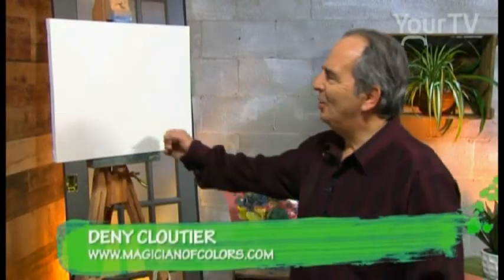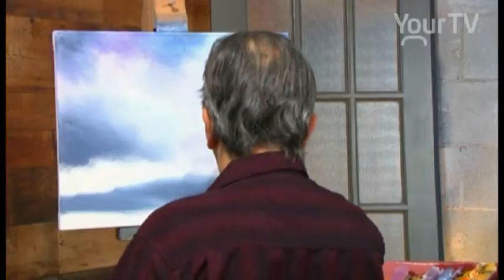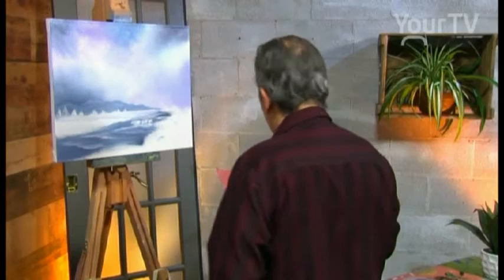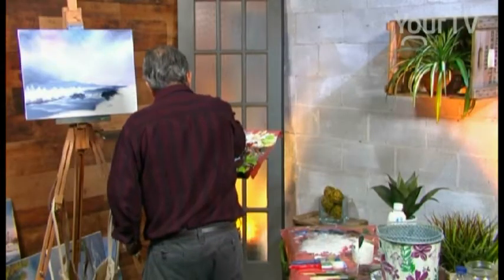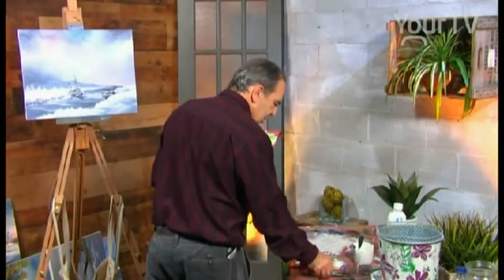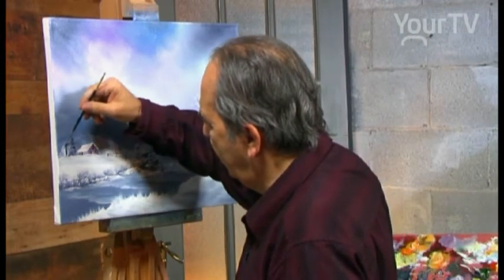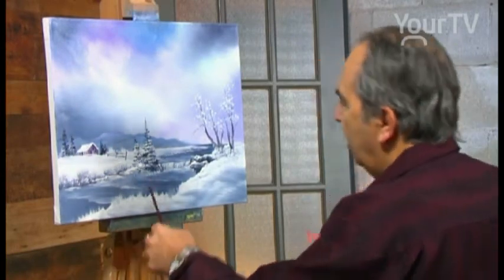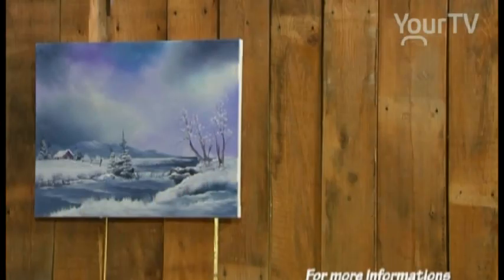Lesson 989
ABOUT DENY CLOUTIER

Since the early 1980s, he has painted on community television. The pleasure of painting what the beauty of nature presents to us is at the heart of his passion.

In 1988, he held the largest solo opening in the world, a collection of 760 paintings. He managed to paint the smallest canvas that is, with an area of 6 mm x 6 mm, the dimensions of a coin of 10 cents.

From March 12 to 19, 1994, installed at the Galeries de la Capitale, in Quebec, he still beat his productivity record by making 1011 canvases of 20 by 24 inches, in 83 hours, sold on-site for the benefit of the Quebec section of the Society. Multiple Sclerosis Society of Canada.

Since the early 1980s, he has also made himself known in Quebec and in several other Canadian provinces, notably through television to reveal the little secrets of his art.

For fifty years, Deny Cloutier has perfected an impressive technique for composing landscapes of striking realism and surprising beauty. With brush strokes, some two or even three inches wide, it reveals mountains, trees, plants, a peaceful lake or a tumultuous river, which it overlooks against a background of blue sky, which 'he can, according to his inspiration, cloud, sprinkle with thinning, flood with rain or whiten with snow. Plants appear here and there, around a house or in a rock garden, a boat is moored at the quay and birds fly over the landscape.

Surprisingly, each canvas has its own identity. He explains: "Like the poet who manages, through a juggling of words, to express feelings and themes that seem eternal, the painter takes pleasure in playing with colors and giving free rein to his imagination. Deny Cloutier finds an inexhaustible source of inspiration in nature.

This technique is his; it took 40 years to develop it. It fascinates many people who never tire of watching him paint in bursts for hours. he can paint several hundred very different landscapes without needing a model. Since his adolescence, he worked very hard to master this way of working and acquire great virtuosity. Deny has indeed surpassed the milestone of 40,000 paintings in his career and it is not finished, which makes him the most productive painter in the world.